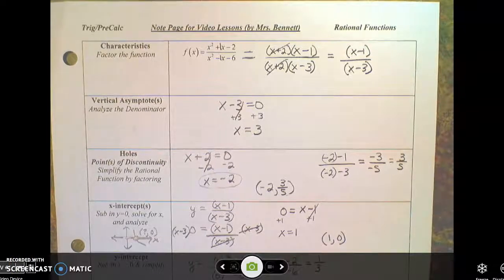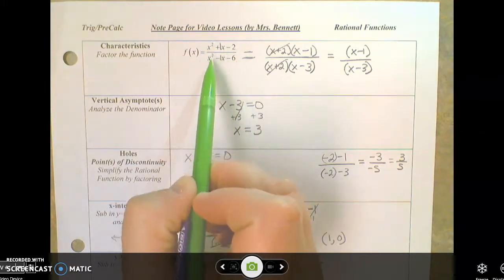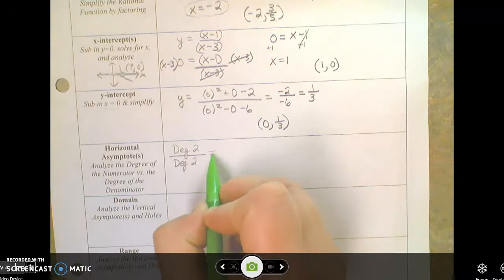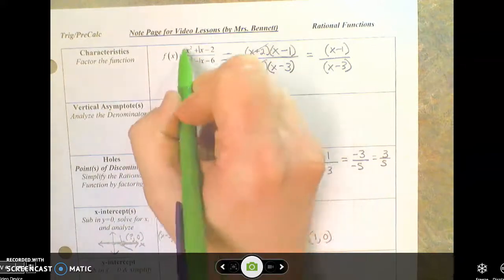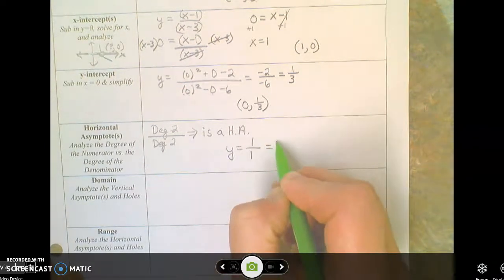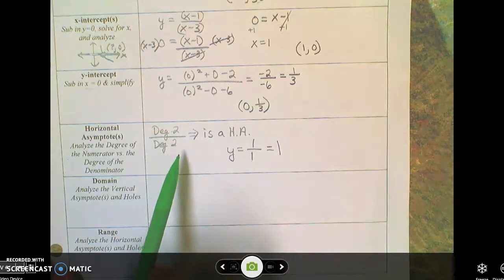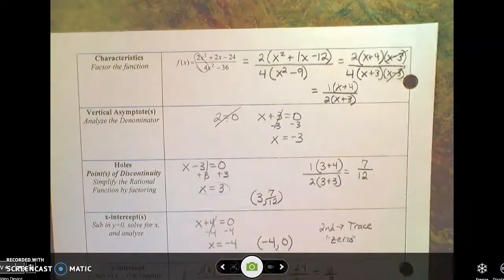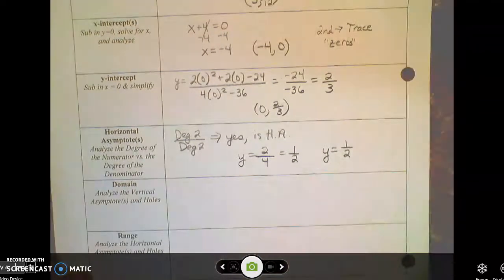Horizontal Asymptotes of Rational Functions